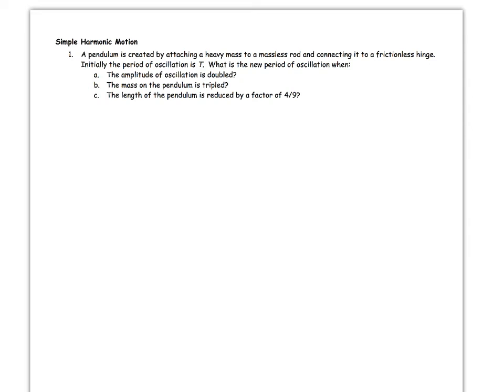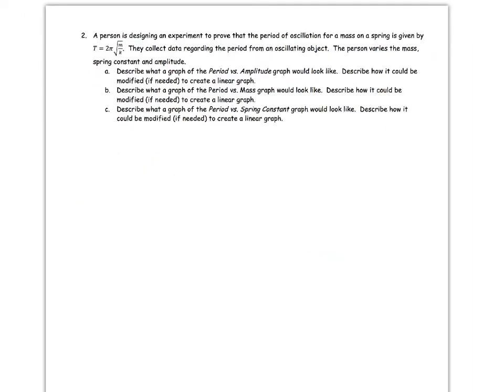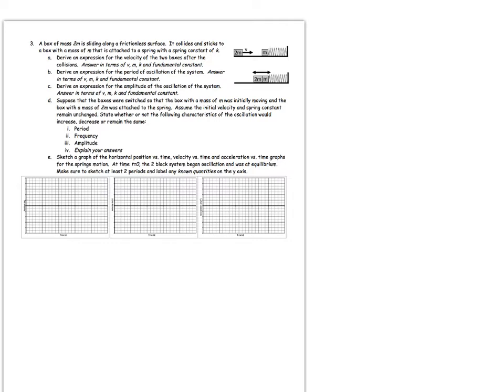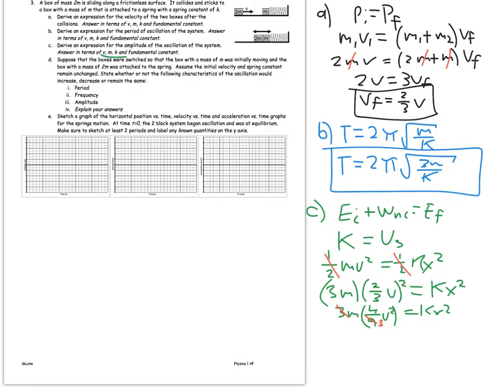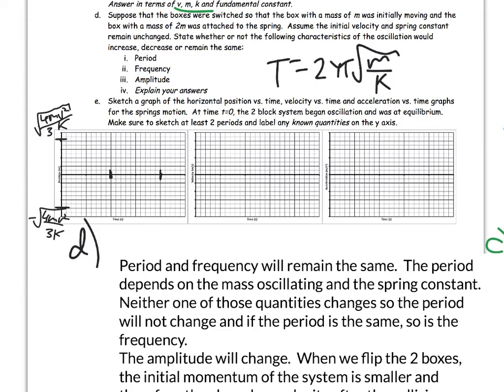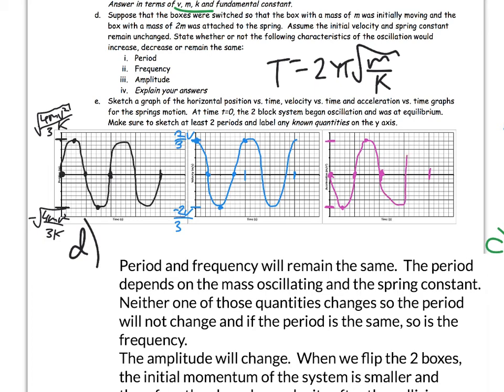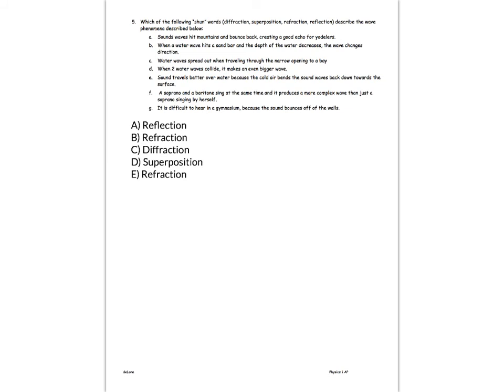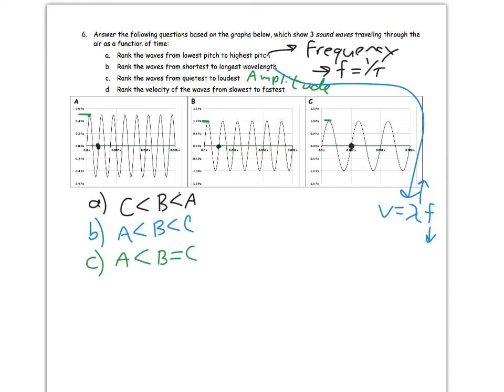HW # 16 - SHM & Waves